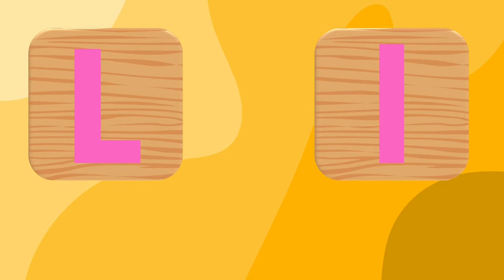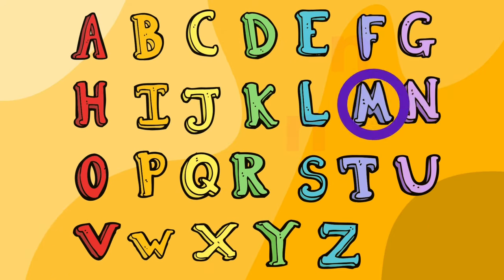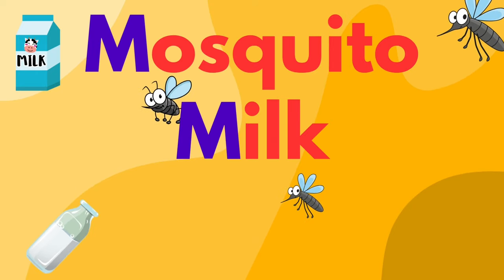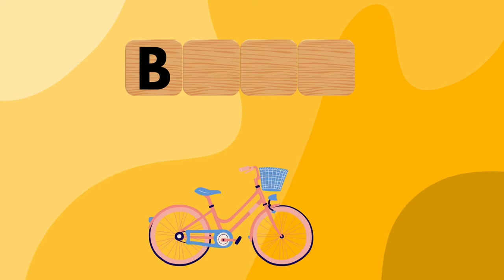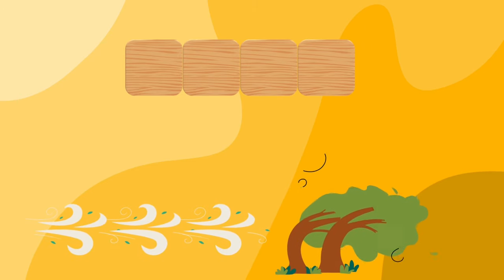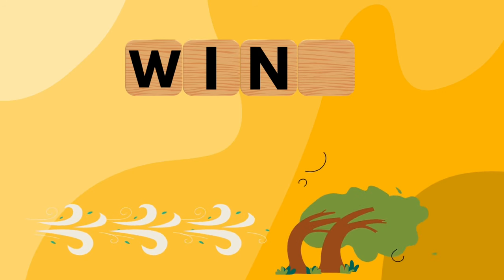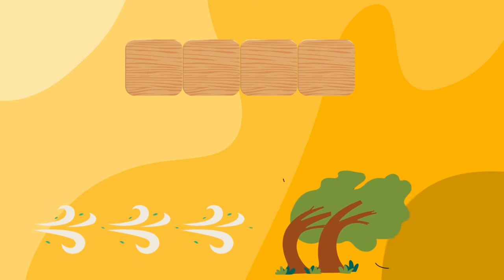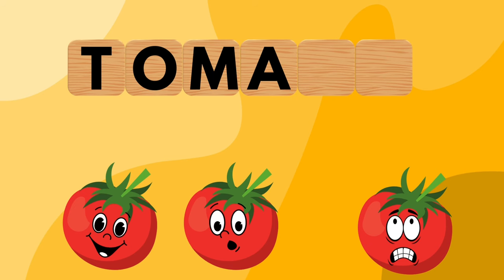Learn English alphabet | Kids vocabulary | Fun learning with animation | AnkaToon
Learn English alphabet with fun animation crafted for kids.